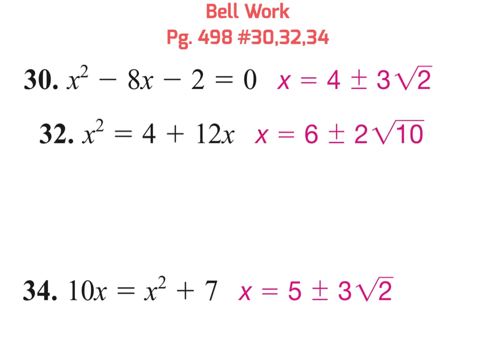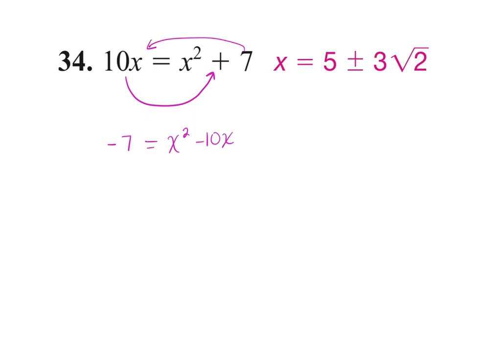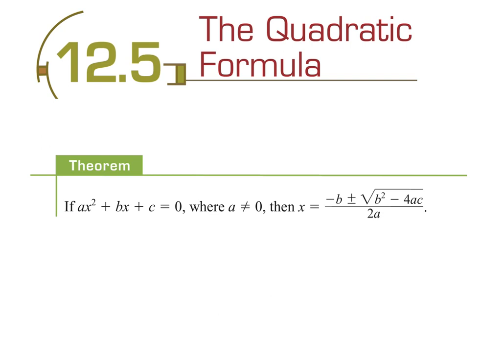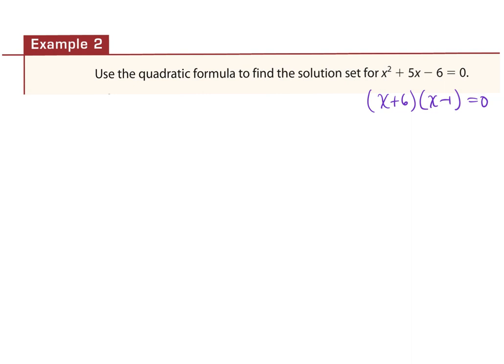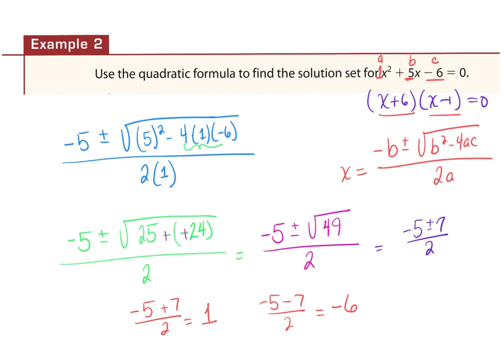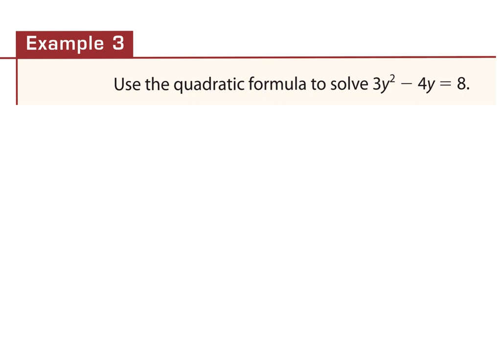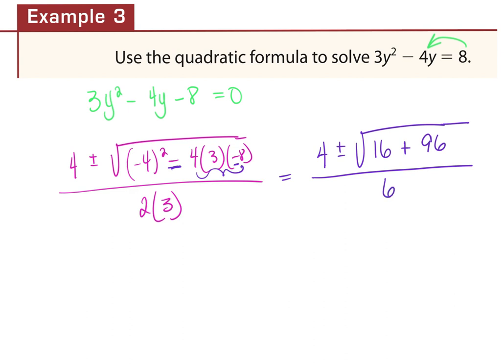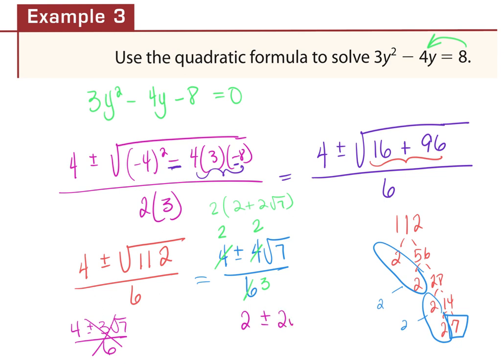Algebra I Section 12.5